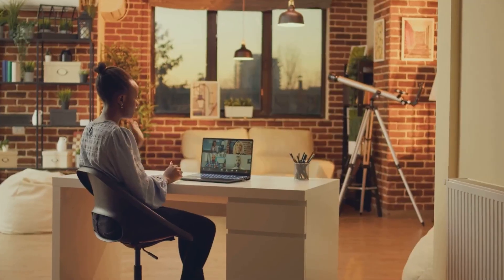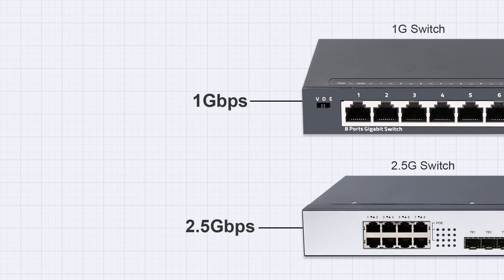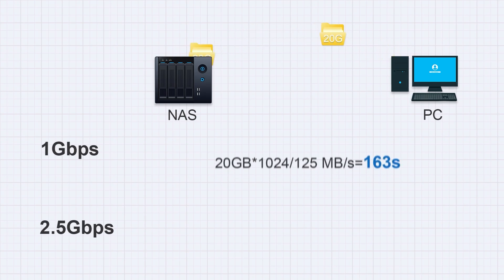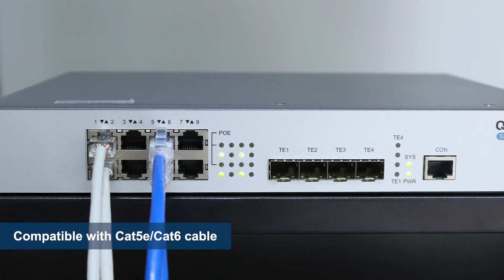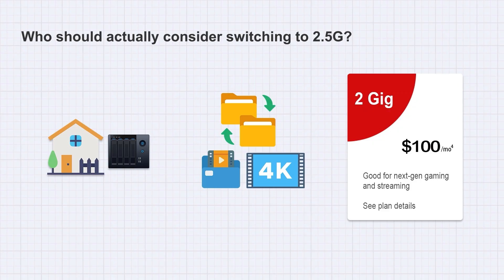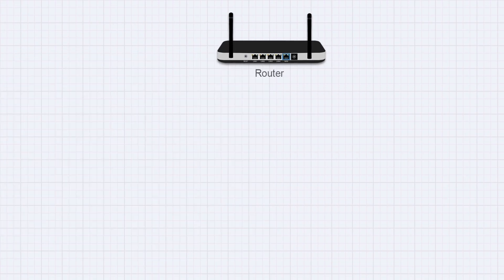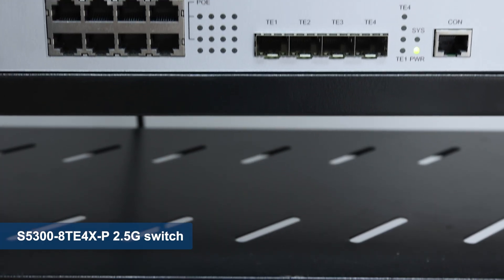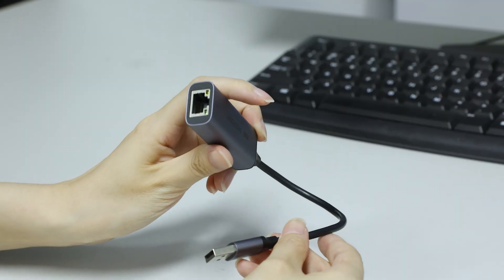2.5G vs Gigabit Switch: What's the Difference? Do You Need It?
As home networks become faster, traditional Gigabit (1Gbps) networks seem inadequate for some users. Many are considering upgrading to 2.5Gbps, but a practical question arises: What are the differences between Gigabit and 2.5G switches? Is it necessary to upgrade my home network to a 2.5G switch?  In this video,  let’s break it down and help you figure out what’s best for you.